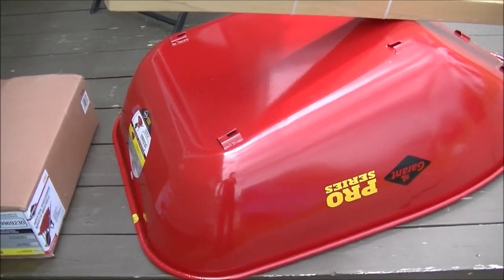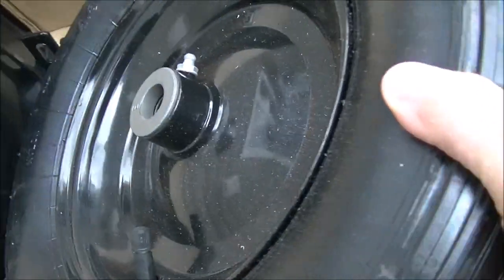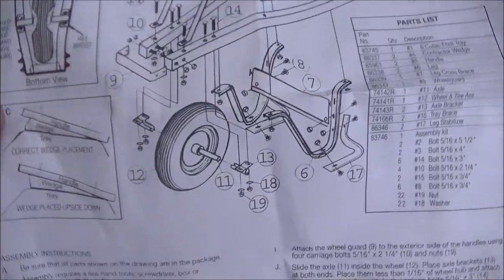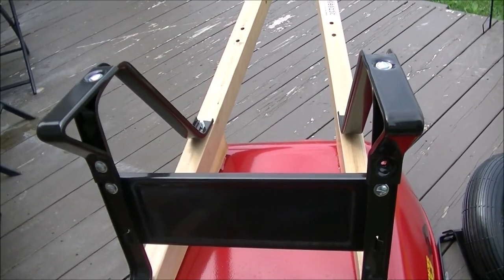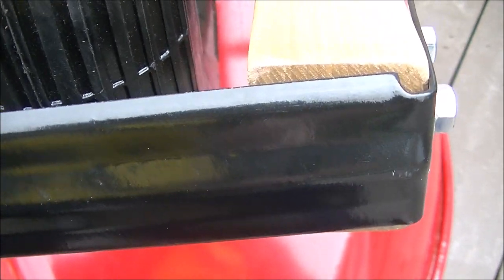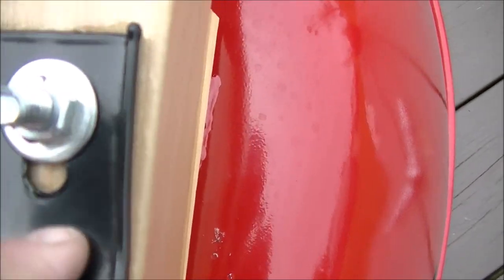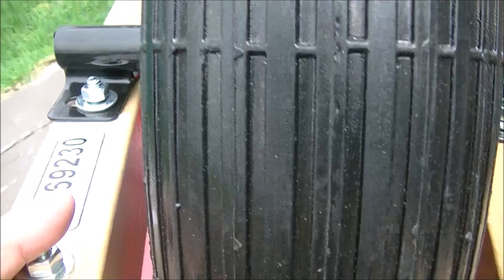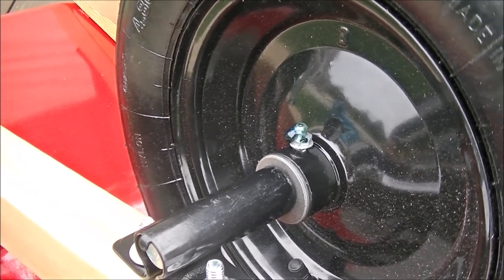Assembly of a Pro Grade Garant Wheelbarrow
Here's a helpful video if you are getting ready to assemble that new wheelbarrow you just bought.